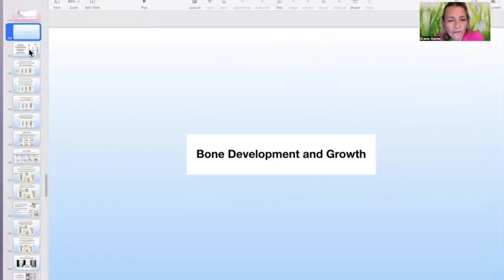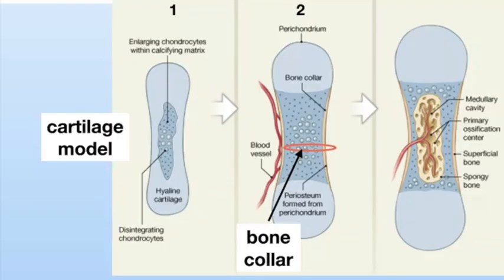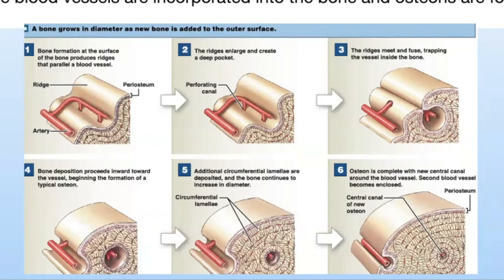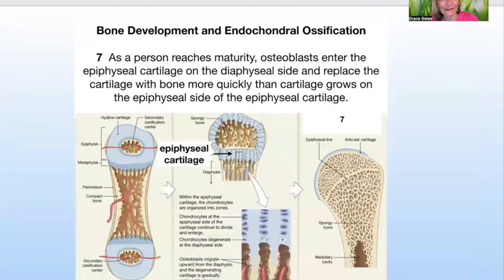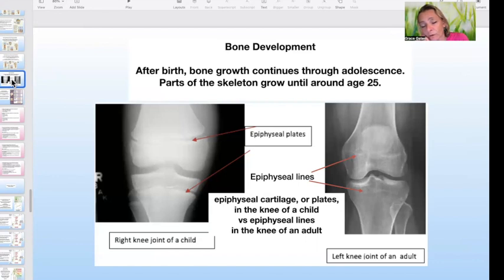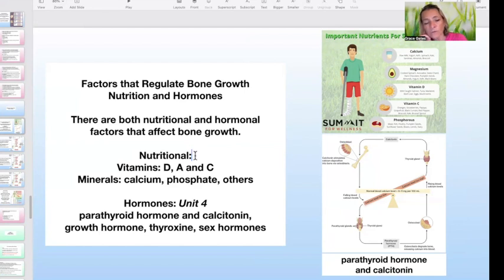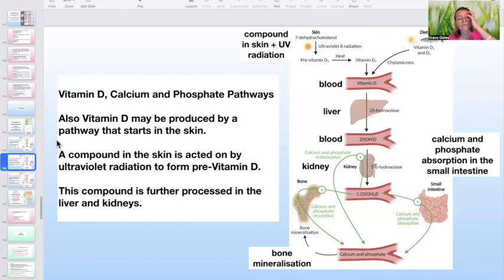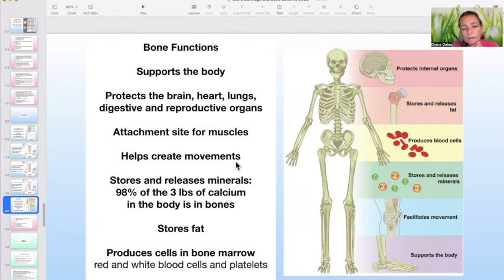Lecture 3 part 5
Bone development